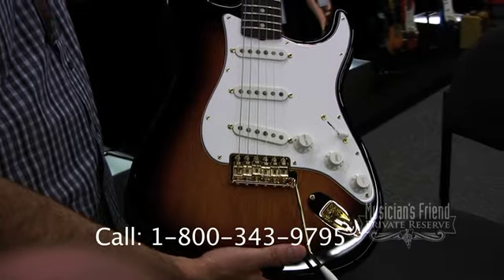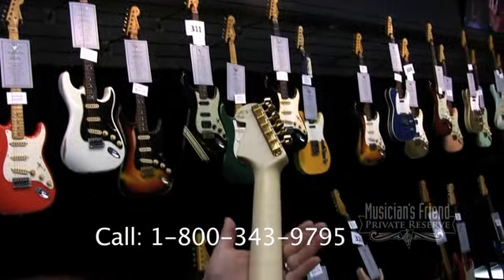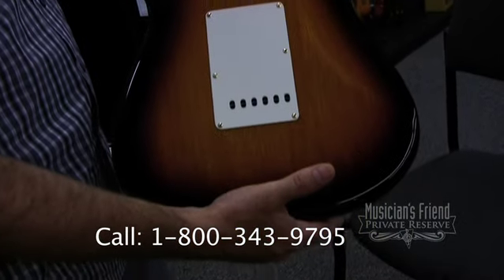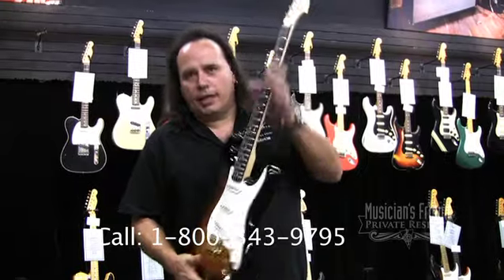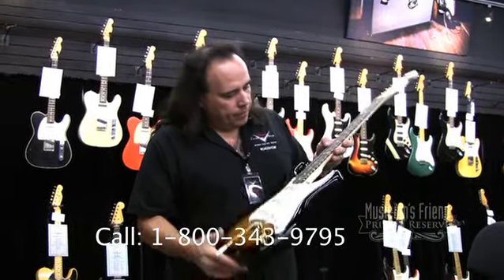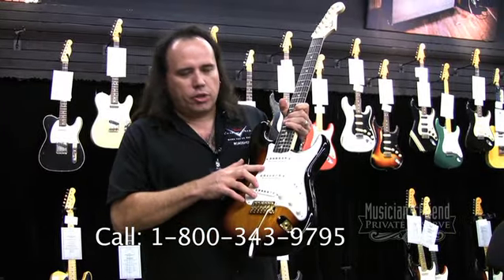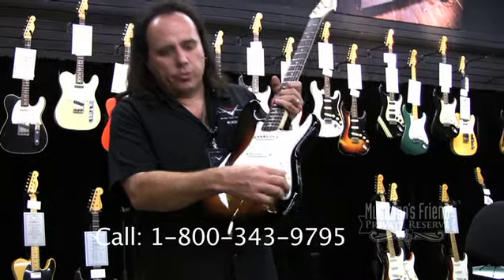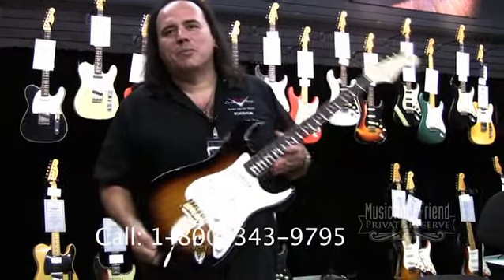Fender Custom Shop 1963 Strat NOS Korina